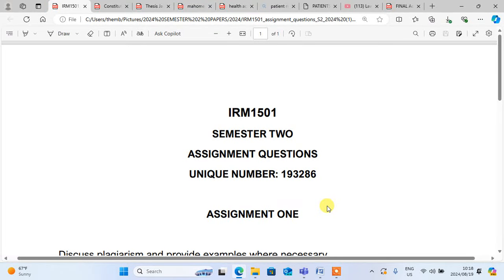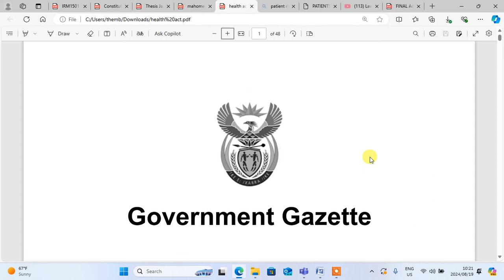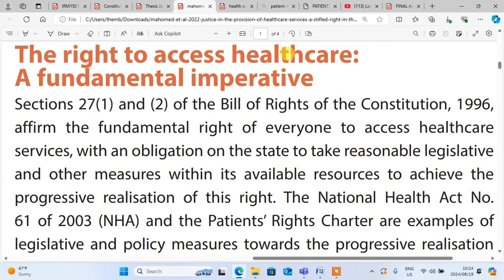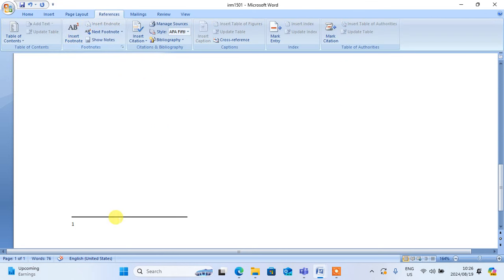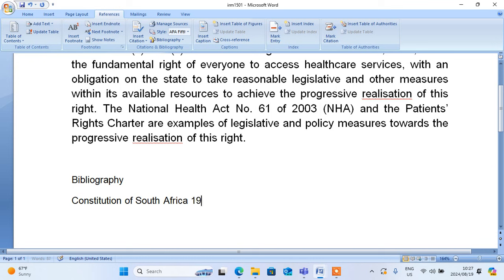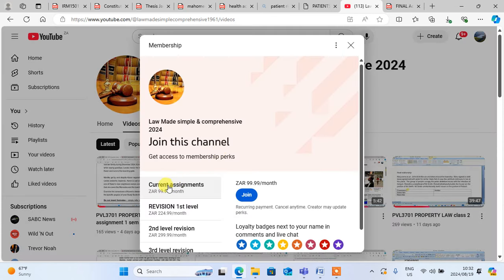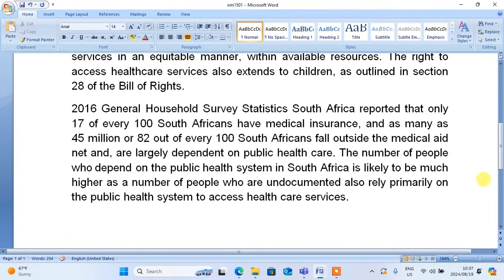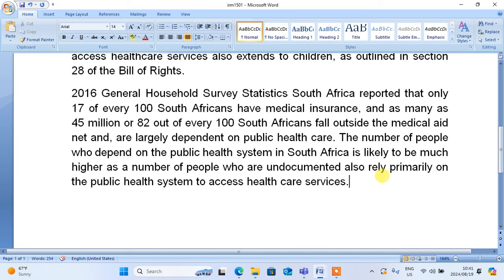IRM1501 ASSIGNMENT 2 2024 SEMESTER 2 health care services